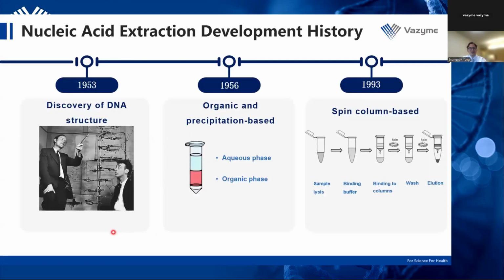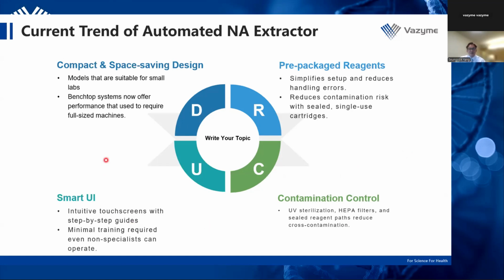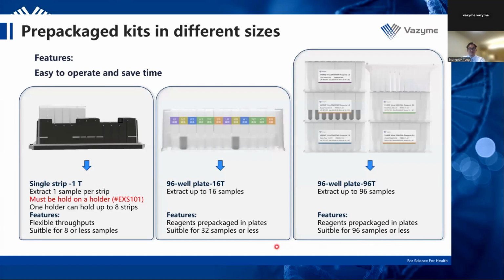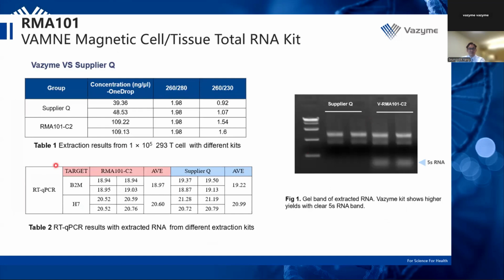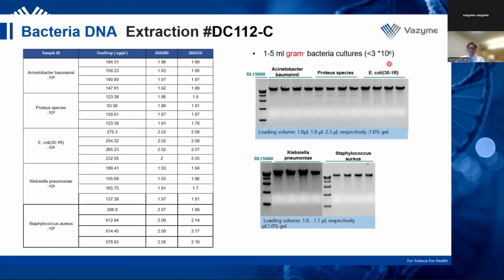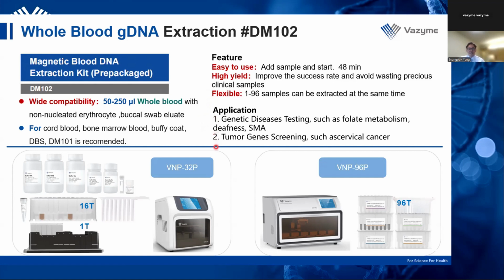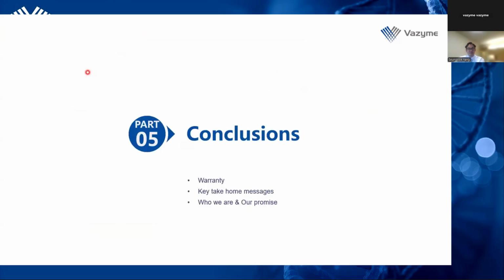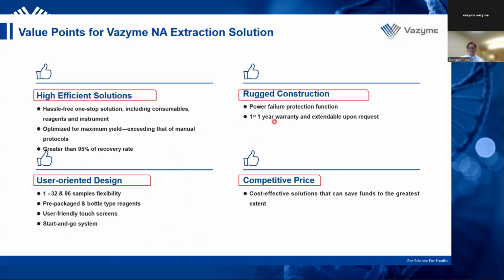Vazyme Webinar EP08: Informed Choices in Nucleic Acid Automation:Purity, Simplicity, and Scalability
Struggling with inconsistent yields or contamination in your nucleic acid prep?
What you can get:
✅ High purity & yield ideal for qPCR/NGS
✅ Load‑and‑go, hands‑free workflow
✅ Scalable from 1 to 96 samples
✅ Built‑in UV & sealed contamination control
✅ Broad compatibility across sample types